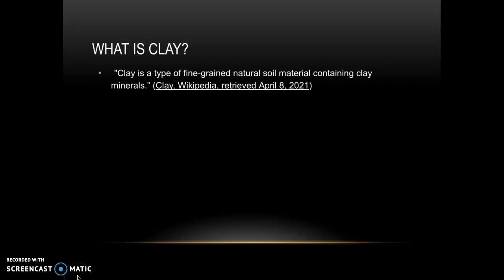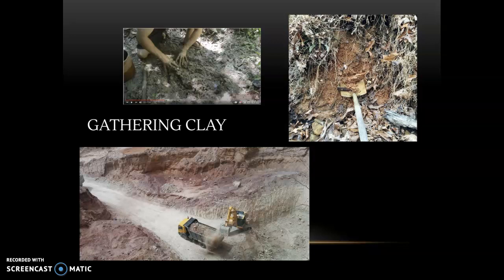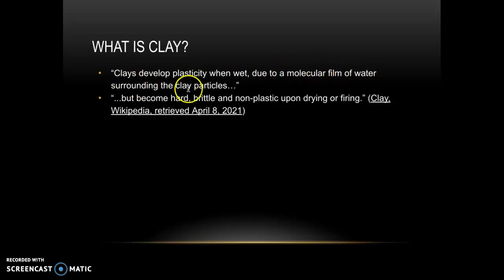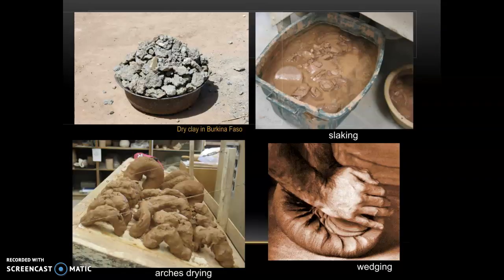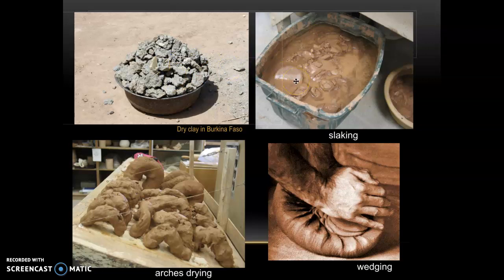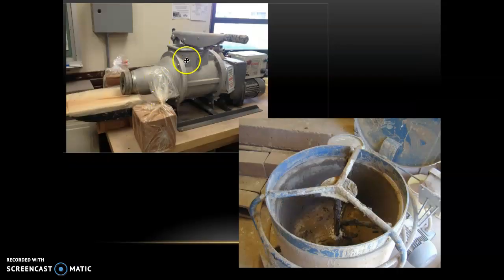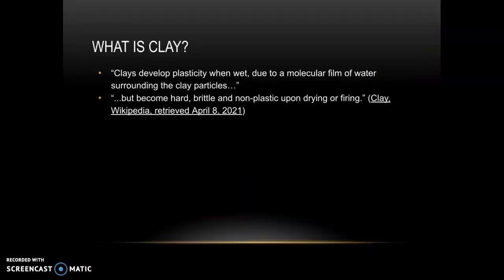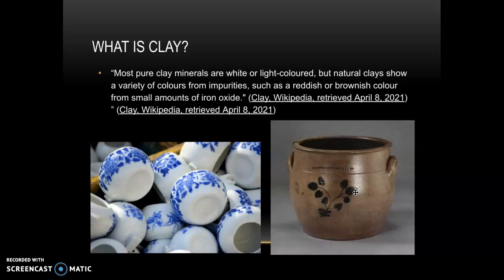Clay Materials and Structure: What is Clay?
This video is part of an interactive lesson on Clay Materials and Structure. This video addresses the definition of clay, where it comes from, and how it is processed at home or in a studio.

Explanation and video by Rachel Dorn, ceramics instructor at Yakima Valley College.